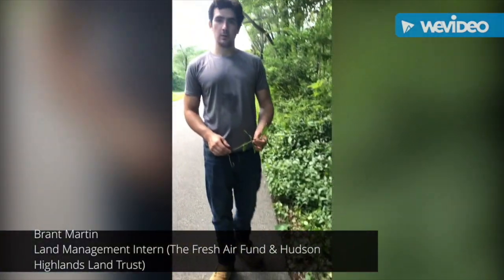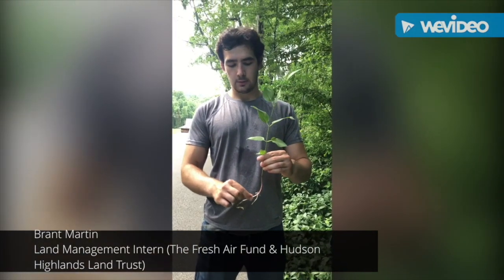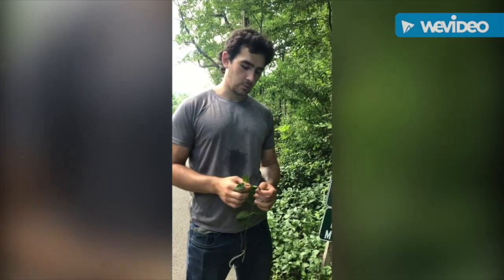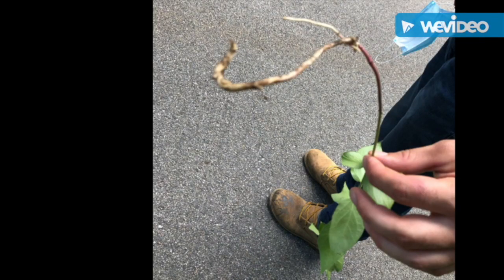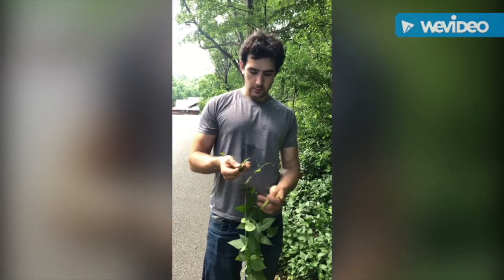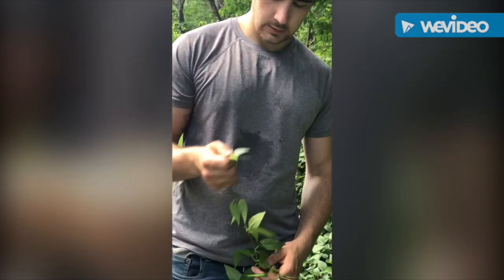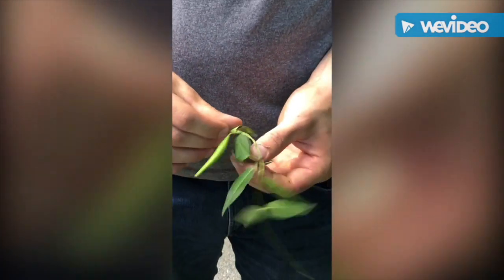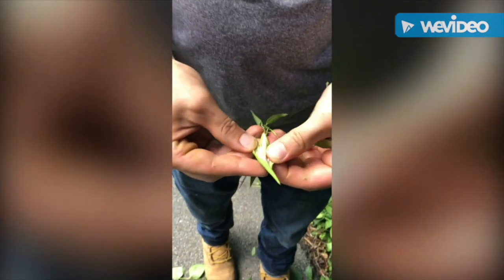Nature Time with Jailene and Brant: Black Swallowwort